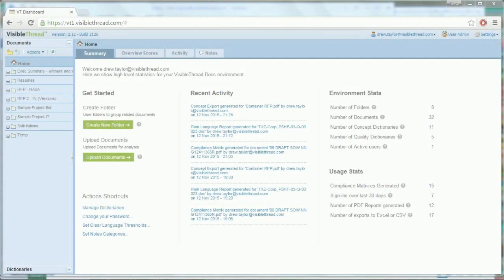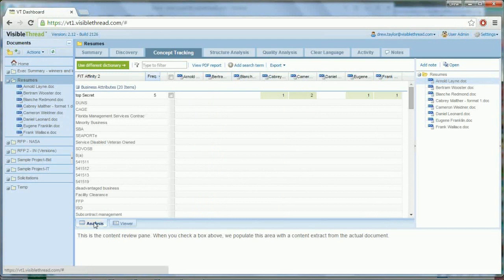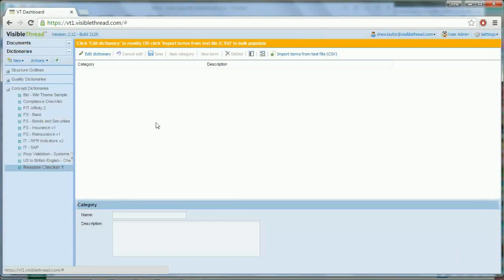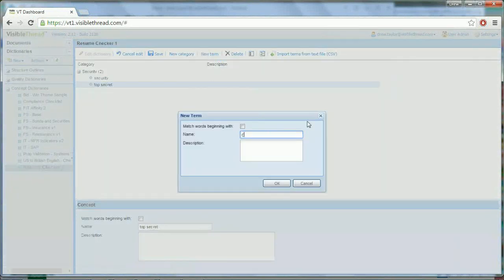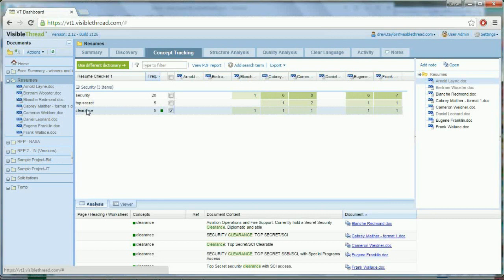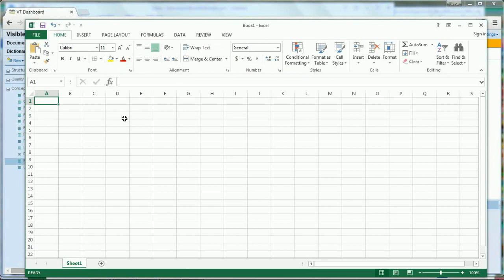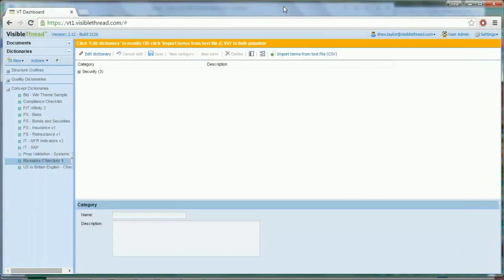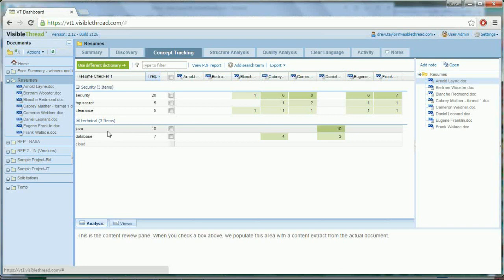VT Docs: Editing Dictonaries – An example scenario checking Resumes | VisibleThread Demos